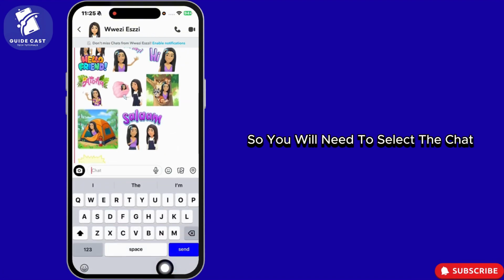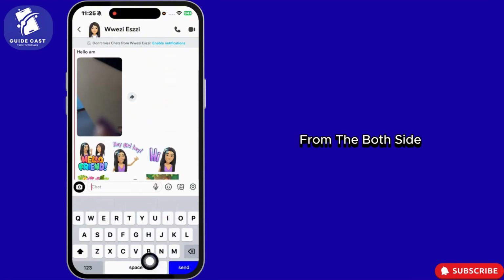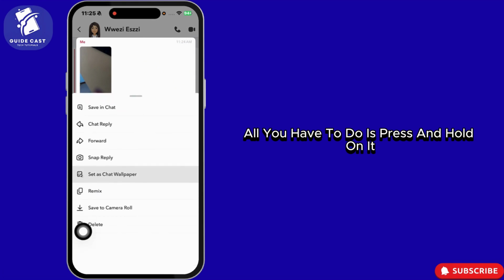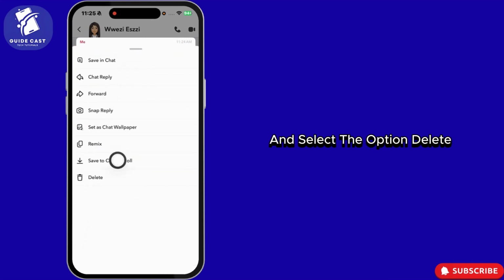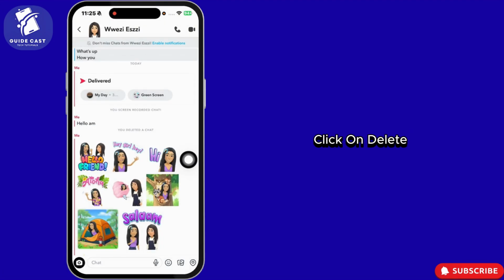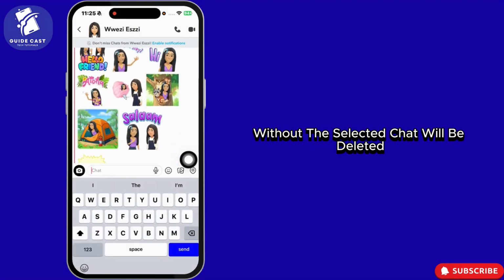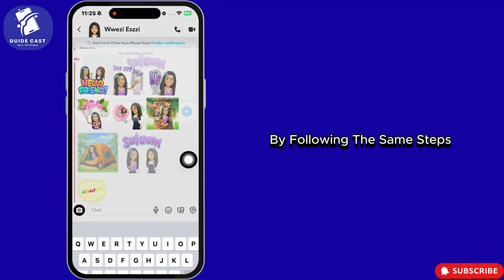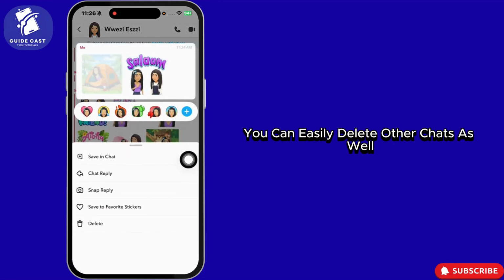How to Delete Snapchat Messages From Both Sides Quickly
Want to remove Snapchat chats forever? 🔒 This quick 1-minute tutorial shows you how to delete Snapchat chats permanently from both sides in 2025, ensuring no trace remains for you or the recipient.

00:00 - intro:
00:10 - Step-by-step guide to deleting chats on Snapchat

Perfect for US Snapchat users who want privacy and full control over their chat history.

Key points covered:

Deleting individual and multiple chats

Removing chats from both sender and receiver

Tips for managing Snapchat messages

Ensuring your privacy on Snapchat